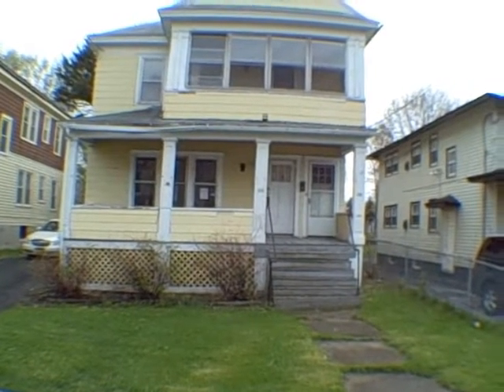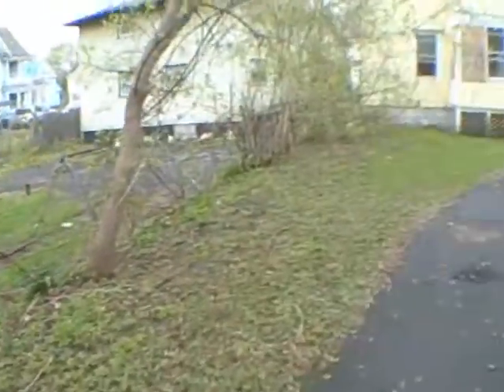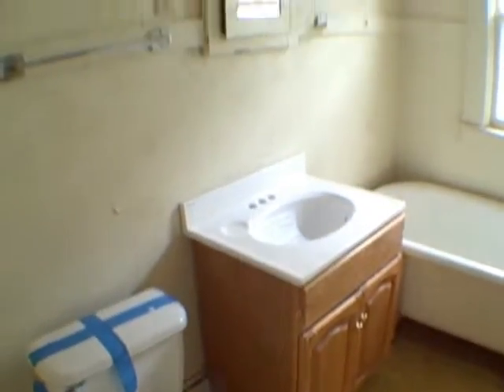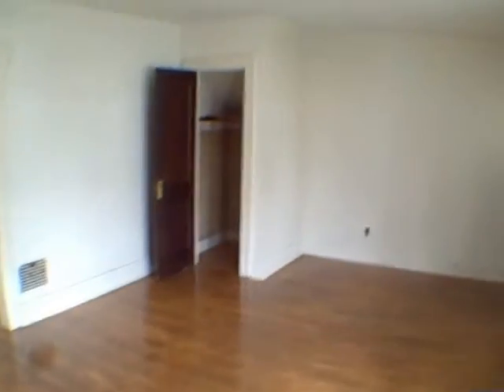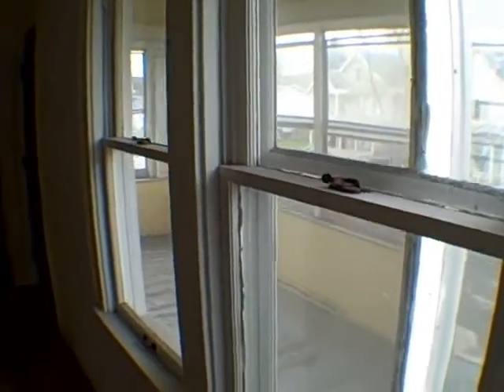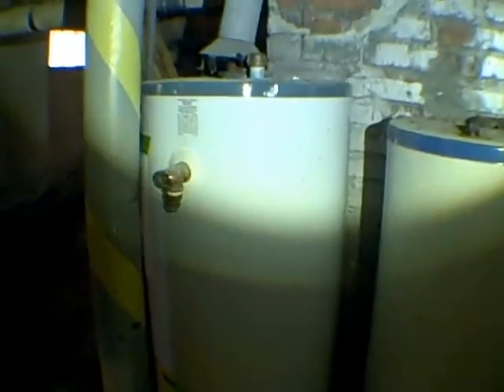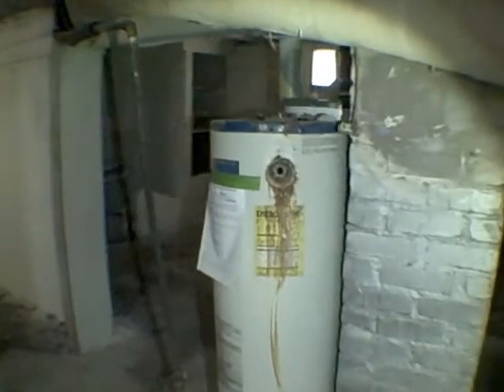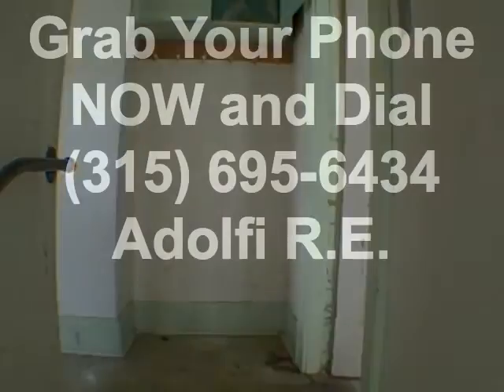Sold! 139-141 Hope Ave Syracuse, NY 13205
Ok here's the short of it. 2 Family, 2 bedrooms in each. 2 car garage plus places to park in the rear. Copper pipes are missing. 2 older octopus furnaces. Apartments have a great layout. in my estimation it is "2 Thumbs Up!" at the asking price of $16,000. Hurry this will not last long grab your phone and dial (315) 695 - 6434. Adolfi Real Estate has been helping the local community since men were placed on the moon. Grab a hold of our *Free* report titled:“The 16 Places to Find Properties on the Internet”
And receive our weekly email updates on:
 • Property Listings